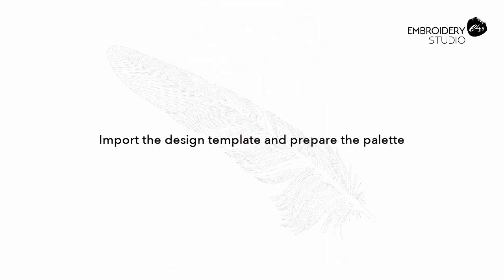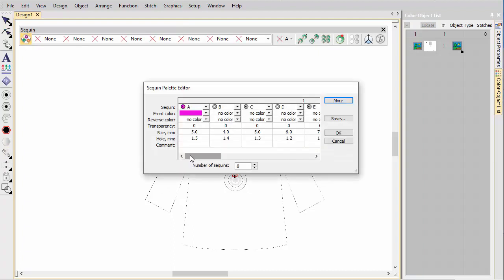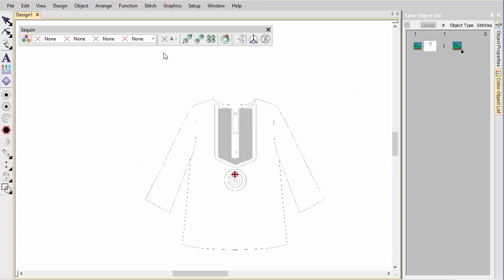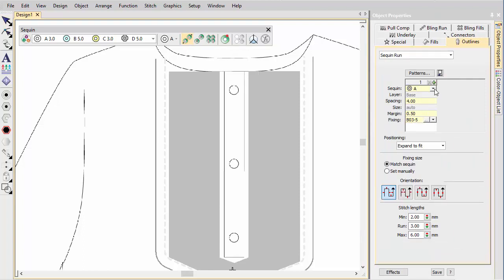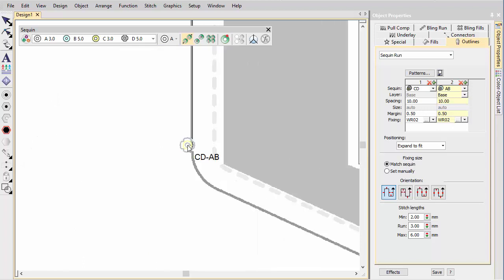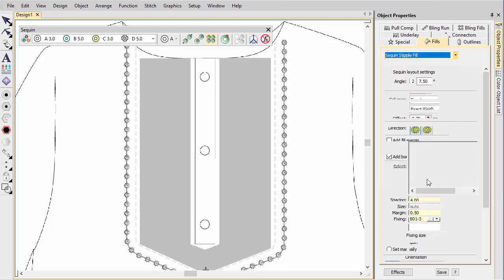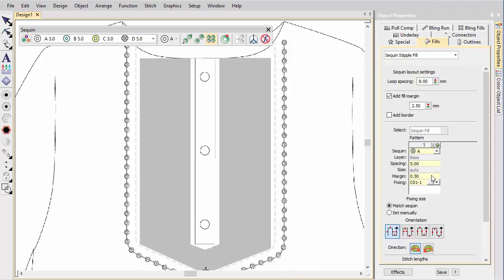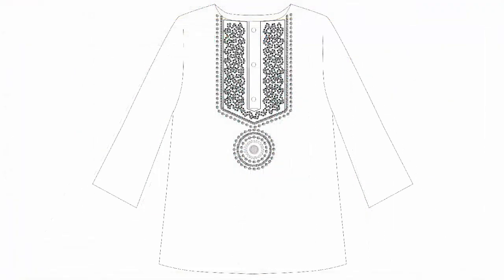Creating multi-sequin designs with EmbroideryStudio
Captions: English/日本語字幕/Français/Italiano/Español/Deutsch
Machine capabilities for sequin production vary widely. Some perform consecutive sequin feeds while others may allow ‘stack feeding’. Here multiple sequins are dropped and secured with a single fixing stitch. EmbroideryStudio supports multi-sequin design using any of these configurations.